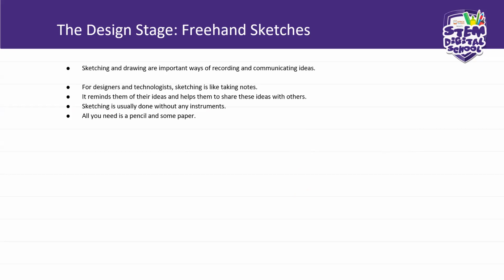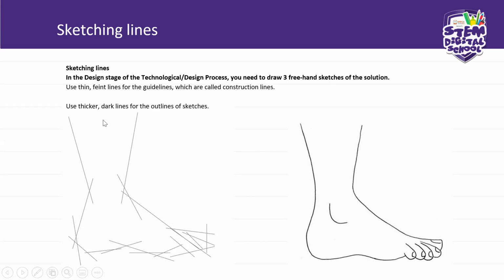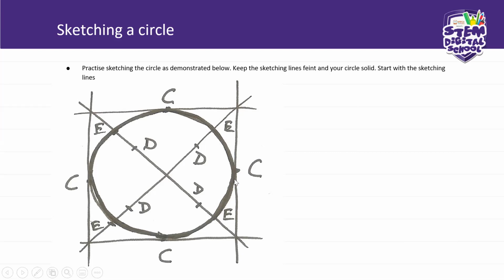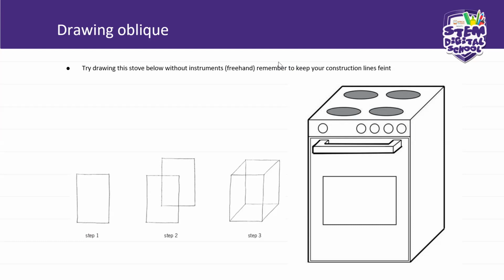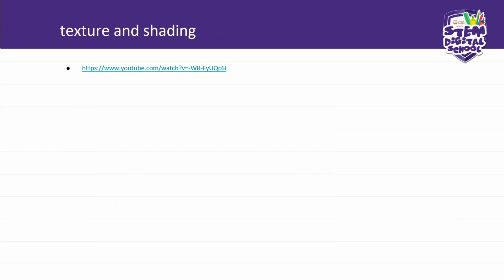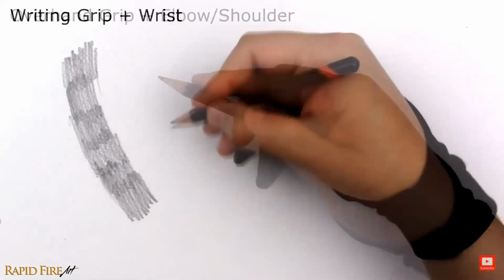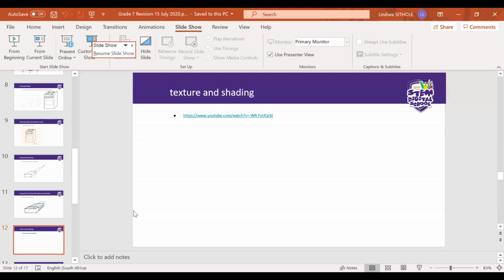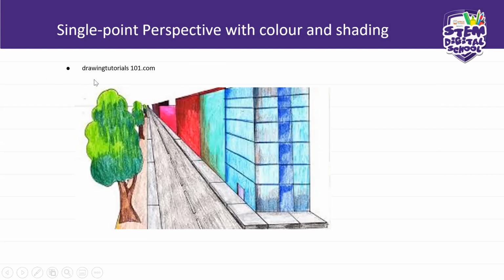Grade 7 - Technology | 15 July 2020 | Revision of communication skills